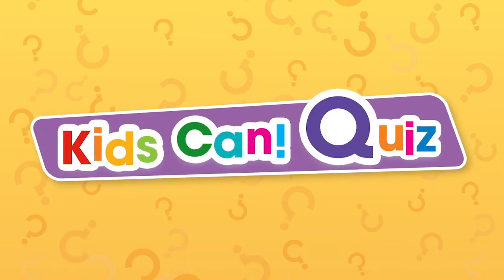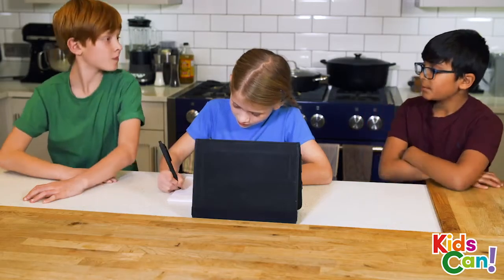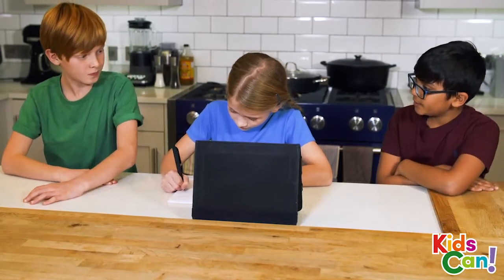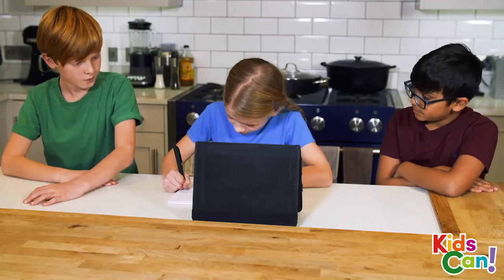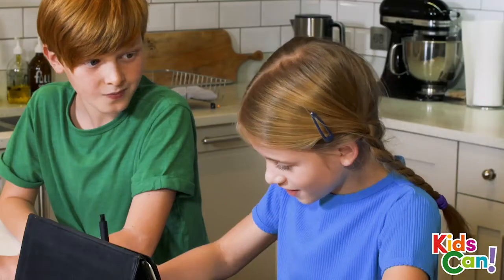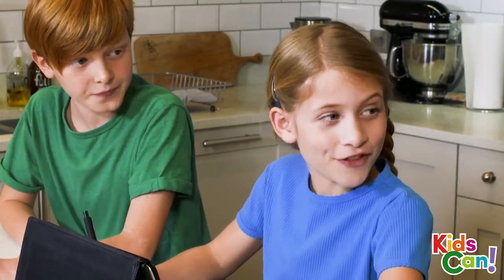Unit 2 - PB pg. 26 - Quiz ANSWERS.